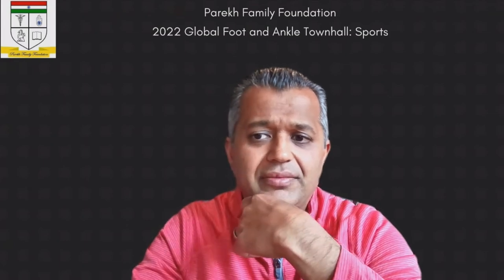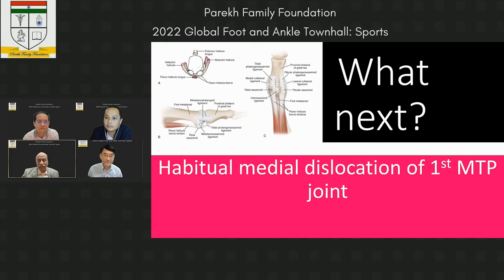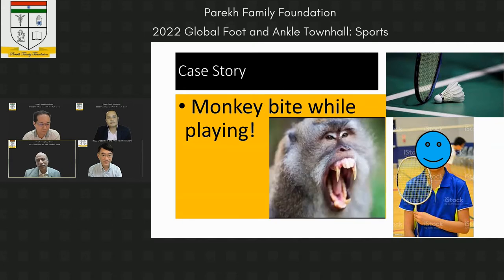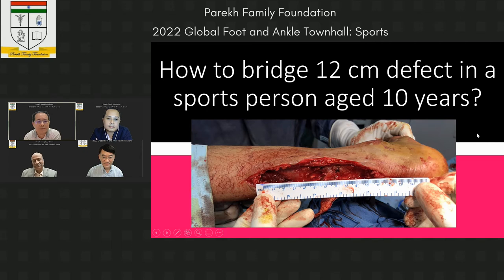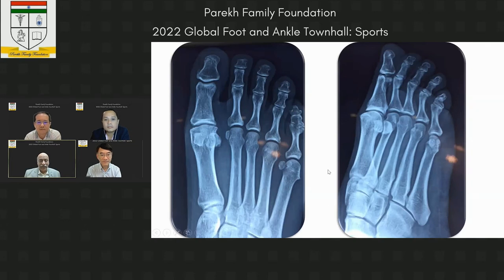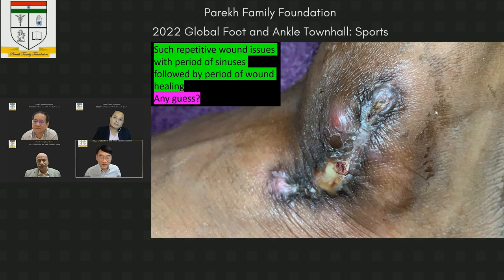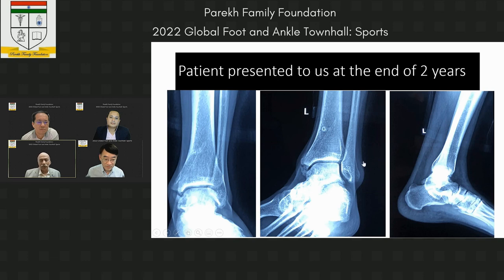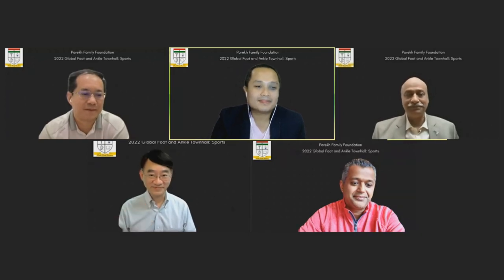Neglected Sports Injuries in Foot and Ankle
Join us for the session of the Parekh Family Foundation "Neglected Sports Injuries in Foot and Ankle" (ft. Drs. Selene Parekh, Kamran Hamid, Joel Morash, David Walton, Peter White)!